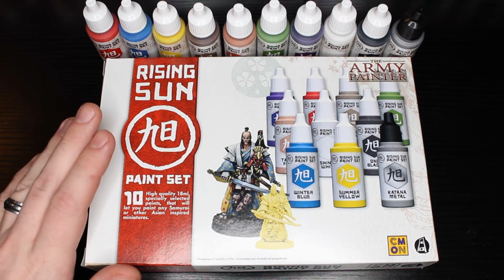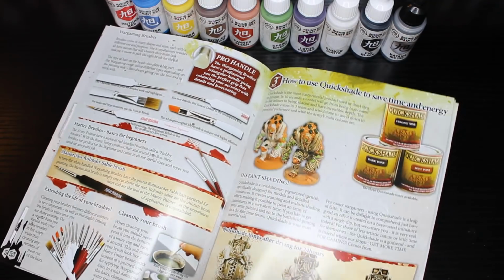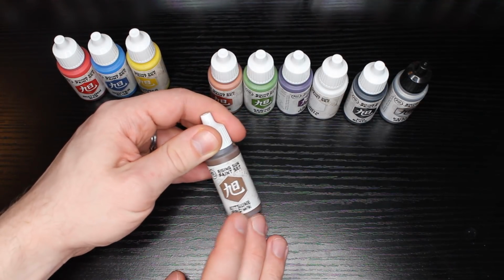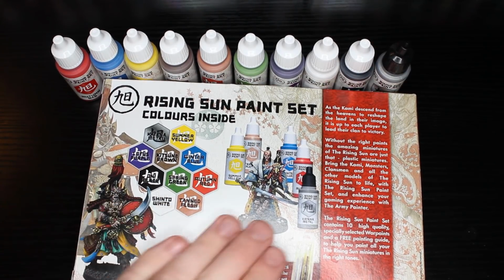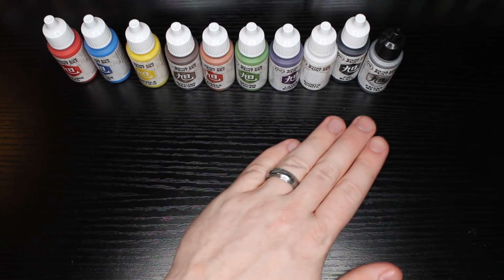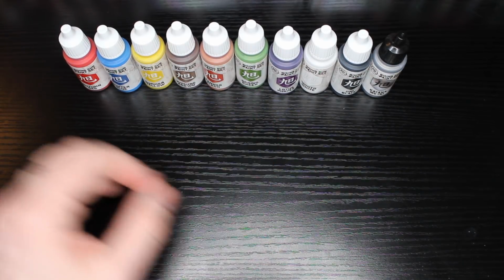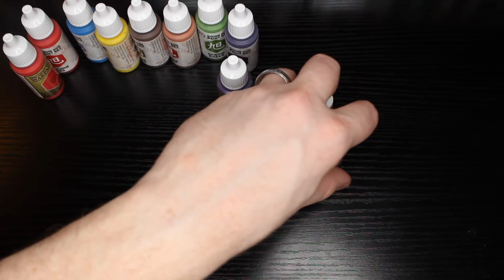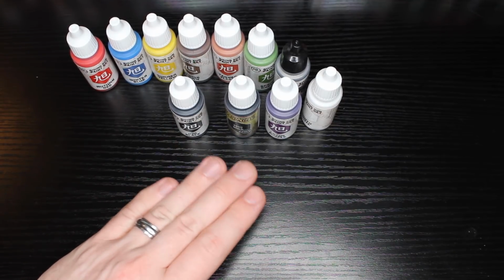The Army Painter Rising Sun Set Review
The Army Painter's Rising Sun Set is out today and is a great starter set containing 10 carefully selected paint colors. If you brought Rising Sun and are looking to start painting but never have before this comes highly recommend as a single "jump in" point.

After a bit of practice painting you can either add paints as needed or jump in again with what might be your only other purchase needed for paints with the Mega Set (review coming later).

Paint mapping:
🎨Oni Black - Matt Black
🎨Shinto White - Matt White
🎨Autumn Red - Pure Red
🎨Winter Blue - Viking Blue
🎨Summer Yellow - Babe Blonde
🎨Spring Green - Mouldy Clothes
🎨Lotus Purple - Alien Purple
🎨Tanned Flesh - Tanned Flesh (same name)
🎨Kitsune Brown - Werewolf Fur
🎨Katana Metal - Plate Mail Metal

Army Painter Rising Sun Set
Army Painter Mega Set (50 paints and quickshades, all you really need)
Most Wanted brush set
Brush Cleaner & Preserver
Citadel Matte Varnish
Rising Sun